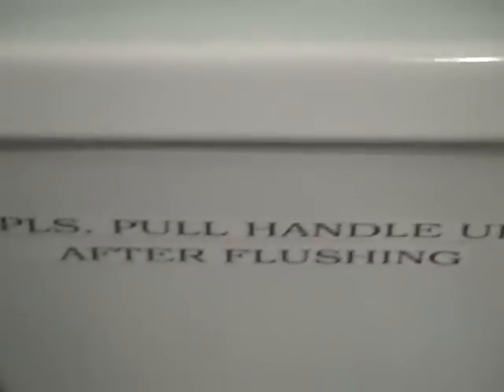2174: 1988 Kohler Highline Toilet Tank (Mom's Video)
This toilet, original to the building, is located on the second floor in one of the suites in a medical plaza in Aptos, CA. This one has a 1980's Eljer Emblem handle, the original Kohler fill valve, and a Fluidmaster Sure-Fit flapper. The flush on this toilet is not the best because these bowls are made for 5 gpf tanks, but all Kohler did to convert it to a 3.5 gpf is put styrofoam in the tank. They didn't redesign the bowl to work well on 3.5 gpf. On this one the handle sticks and you half to pull it up so it dosen't run. My mom filmed this video. Filmed on March 30, 2011.